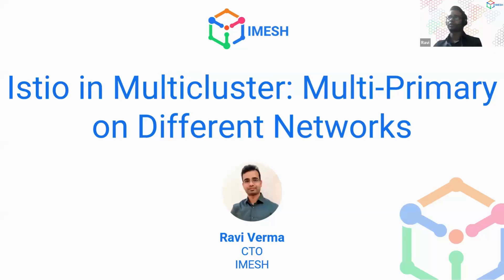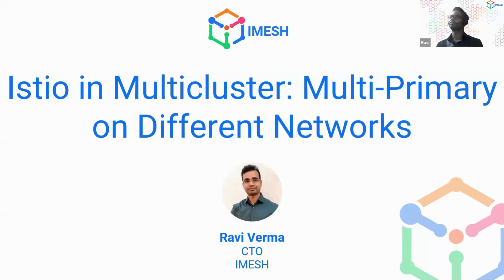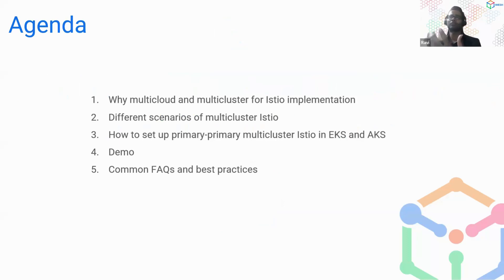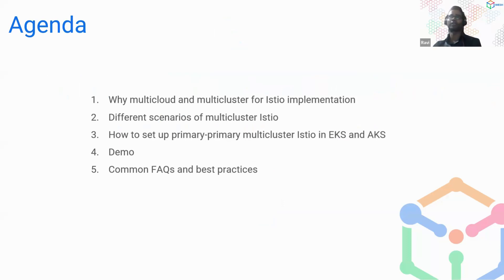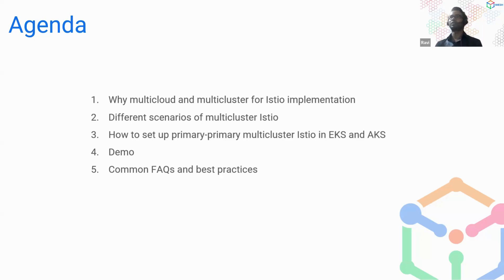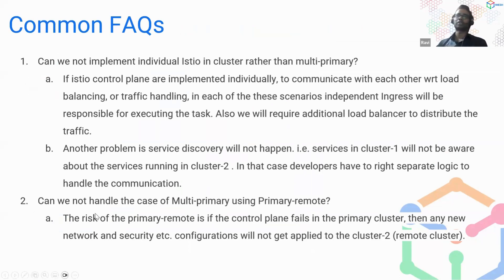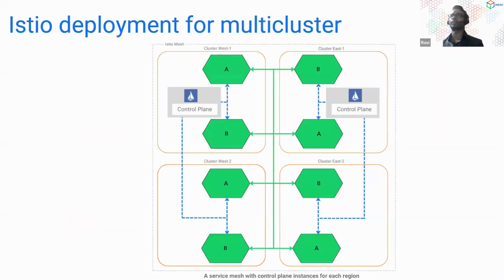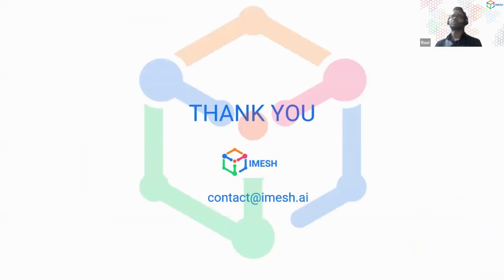Getting Started with Istio Multi-primary Multicluster | EKS | AKS | Multicloud | Demo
The video shows a demo of installing multi-primary Istio on multicloud (EKS & AKS) using Helm.

Unlike the primary-remote Istio setup — where only the primary cluster has a dedicated control plane — multi-primary Istio installation refers to having a dedicated control plane on each cluster. Multiprimary Istio helps to decrease latency, improve resiliency, and provide strict network isolation.

The video also discusses different Istio deployment models and their pros and cons. You will learn why multi-primary cluster Istio is crucial for enterprises with a large number of microservices deployed in various cloud environments.

▬▬▬▬▬  Timestamp ▬▬▬▬▬▬
00:00 - 01:15 Agenda
01:15 Need for multicloud and/or multicluster istio deployments.
03:00 Istio deployments ways
04:41 Multicluster Istio deployments models
07:12 High Availabilty (HA) Secenarios
09:04 Overview and Charactristics of Primary - Remote Multicluster Istio Setup
10:42 Overview and Charactristics Primary - Primary (Multi-Primary) multicluster Istio Setup
12:43 Multi-Primary Multicluster on different network setup using helm chart demo
36:50 Deploy, test and verify application on multicluster setup
47:15  Common FAQs

▬▬▬▬▬ Additional resources ▬▬▬▬▬▬

➡️ Looking for Istio at scale, without any of its operational complexities? Check this out

▬▬▬▬▬ About IMESH ▬▬▬▬▬▬

▬▬▬▬▬ Connect ▬▬▬▬▬▬

▬▬▬▬▬▬ Thanks ▬▬▬▬▬▬